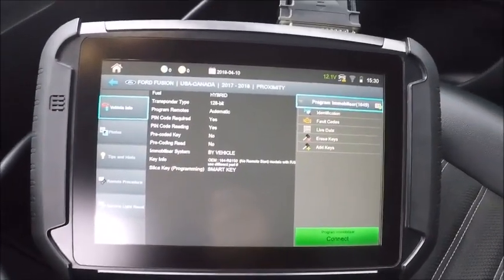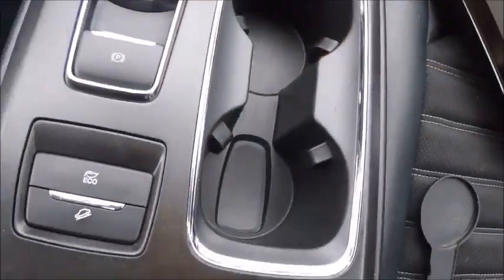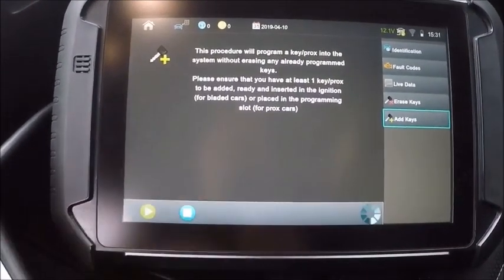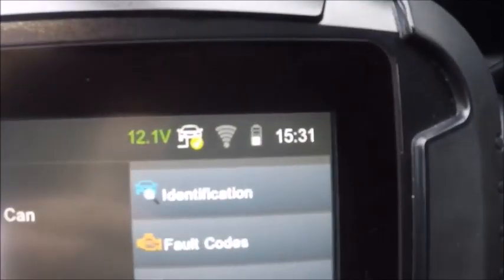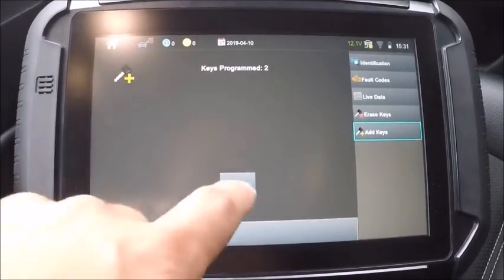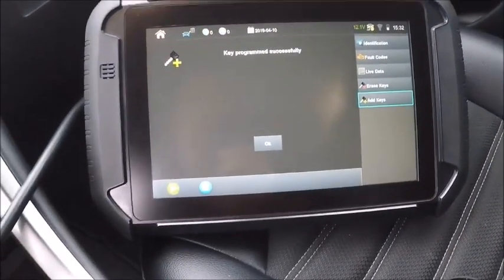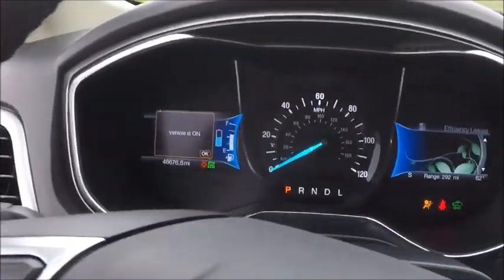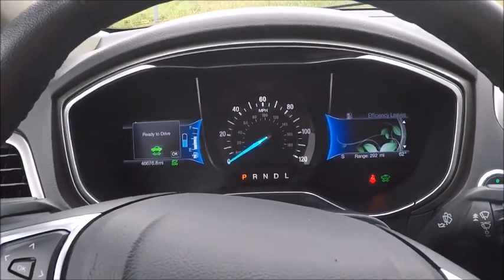2017 Ford Fusion Hybrid adding a spare proximity via Smart Pro